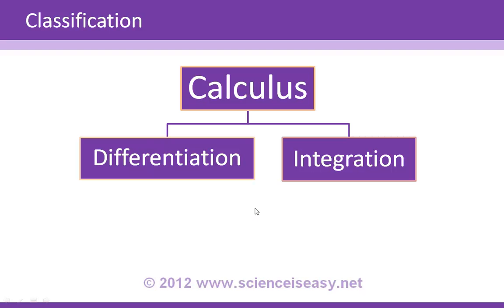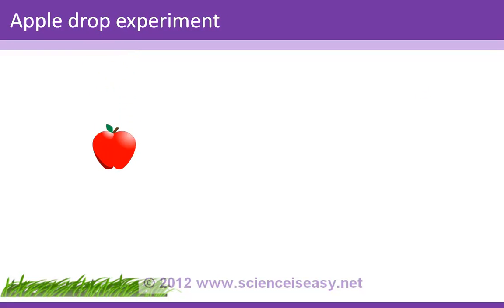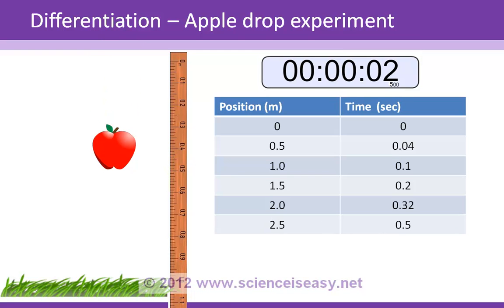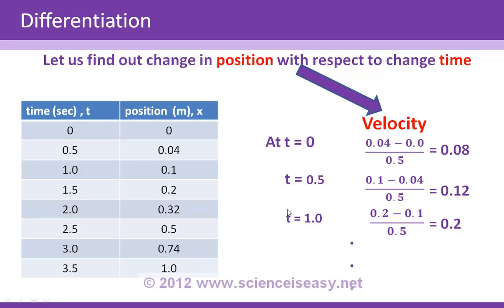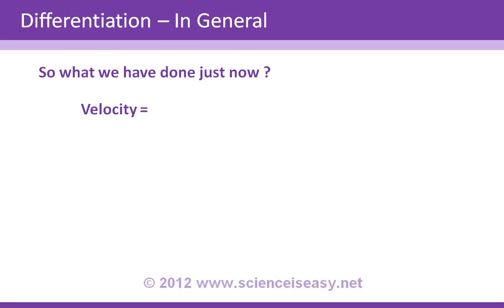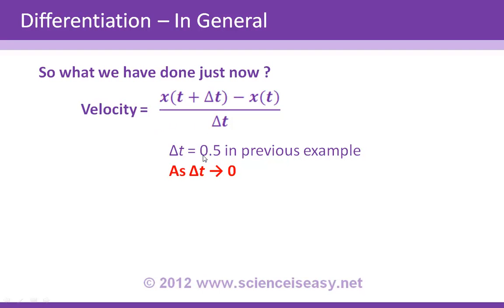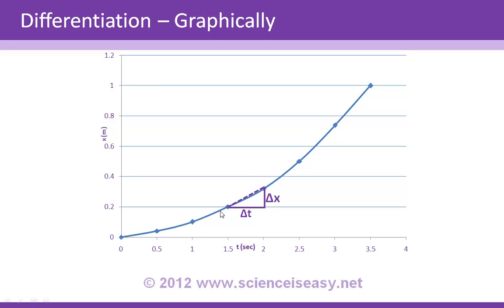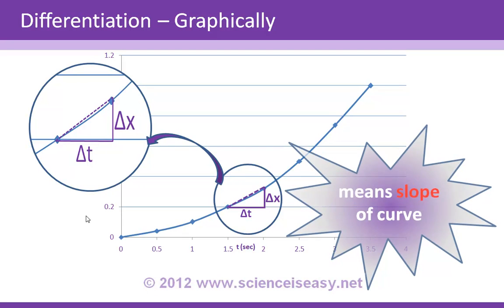Introduction to Calculus - Differentiation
Here we will give you a great introduction to world of Calculas.